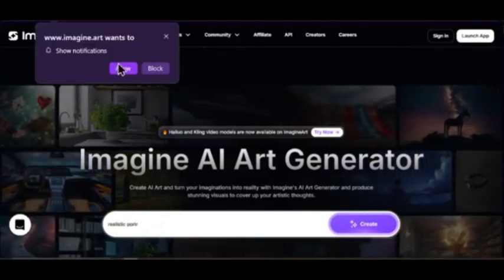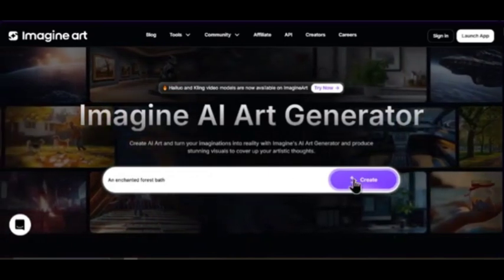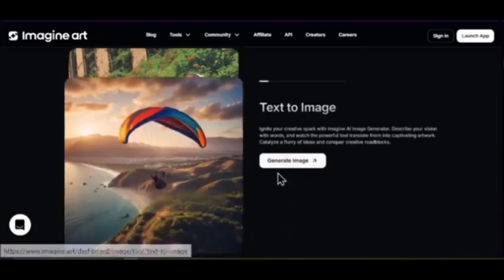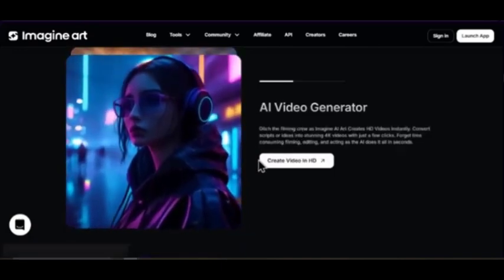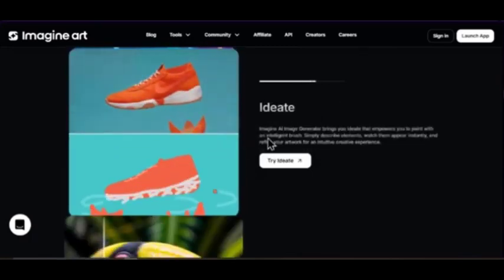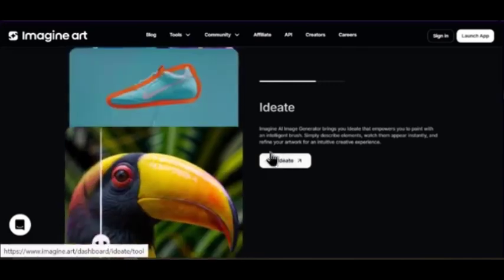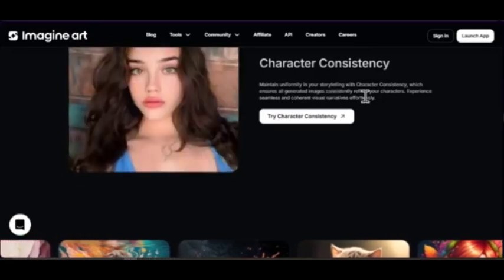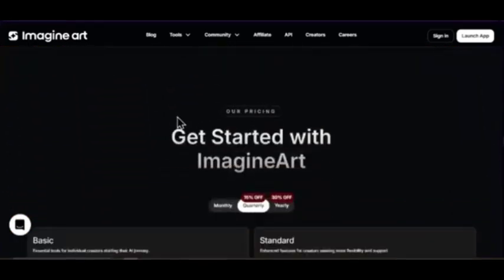WHY YOU SHOULD USE IMAGINE AI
In This Video, you will learn about WHY YOU SHOULD USE IMAGINE AI